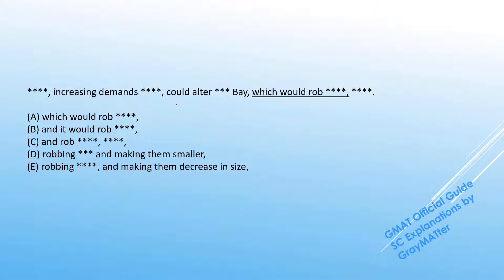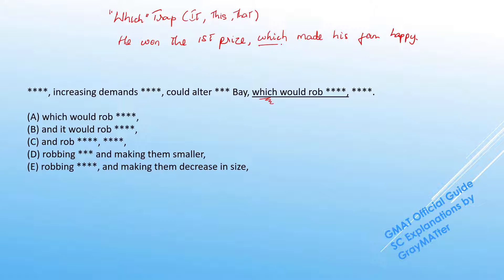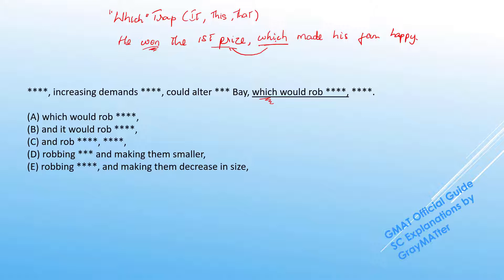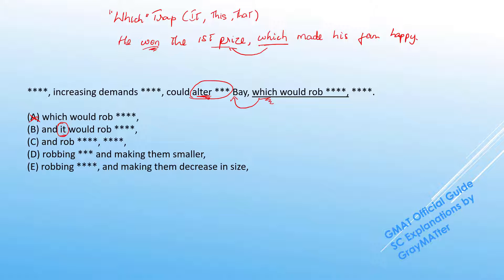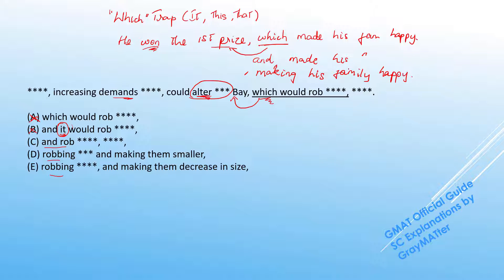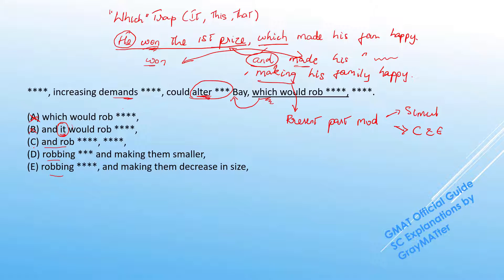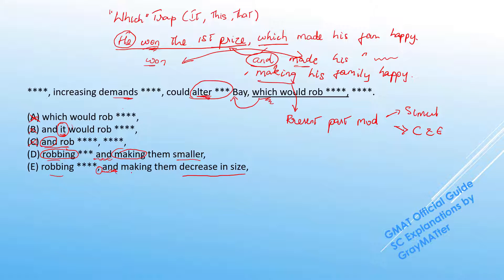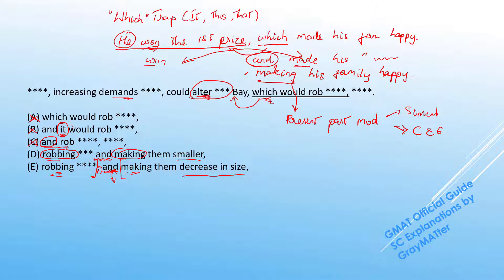Over the next few years, increasing demands on the Chattahoochee River